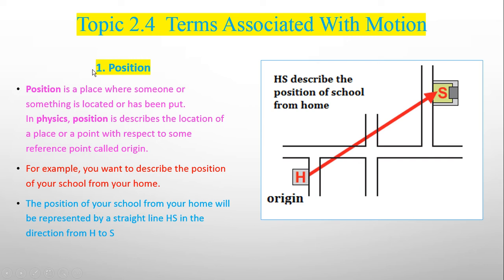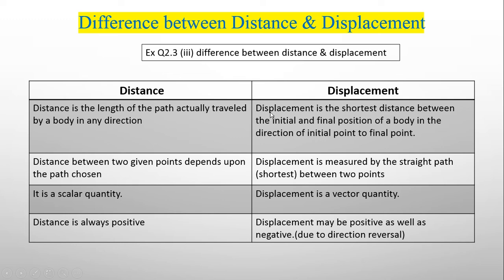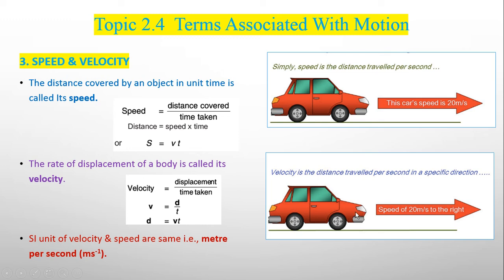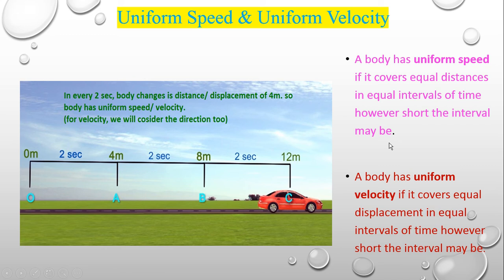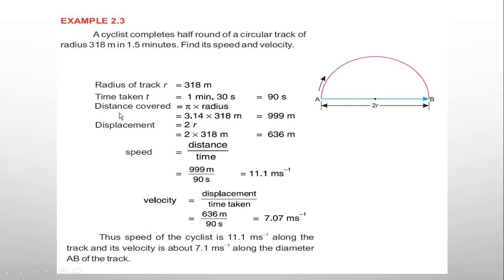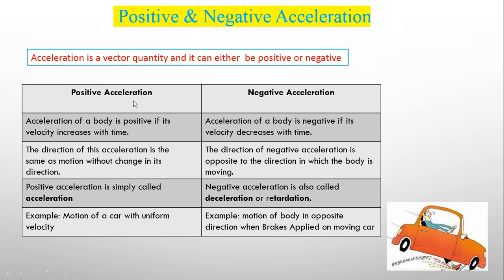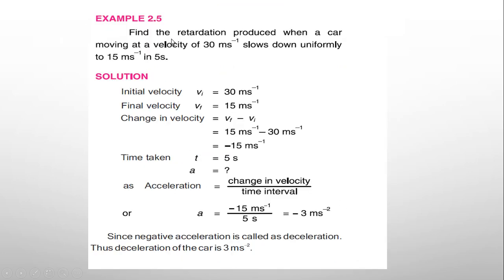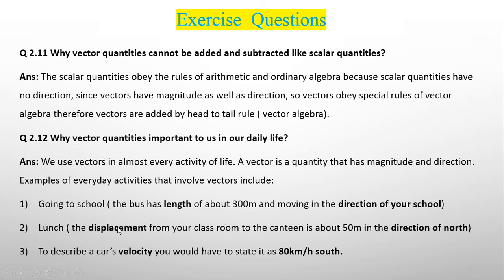Class 8 Physics (Chap#2 kinematics topic 2.4 terms associated with motion)